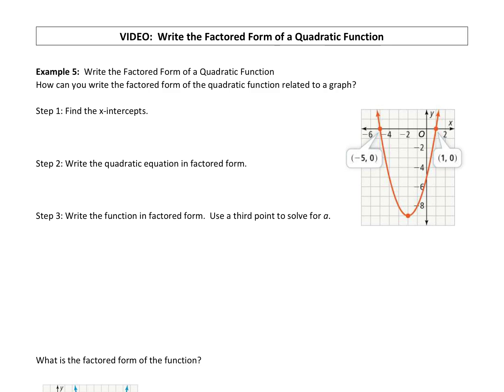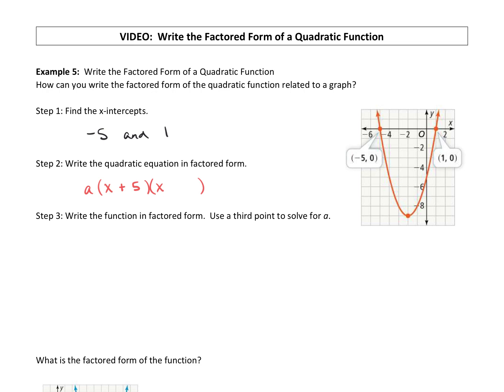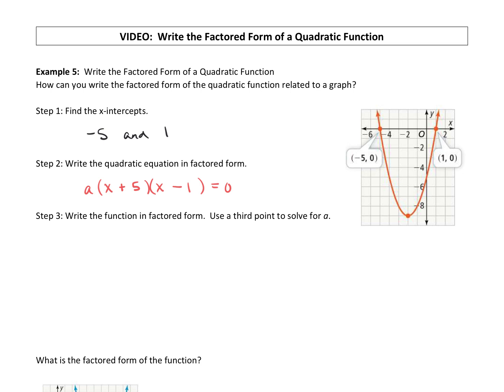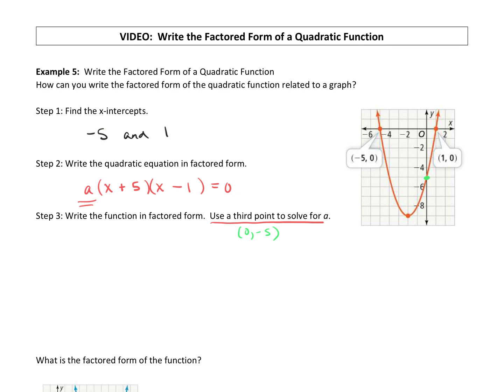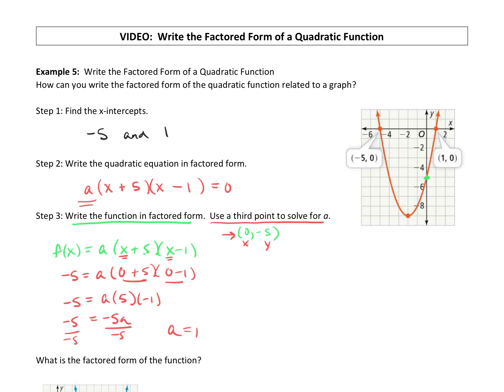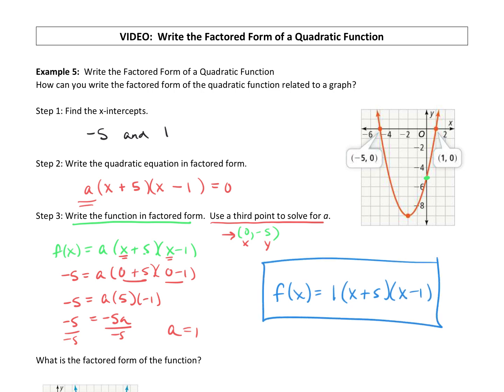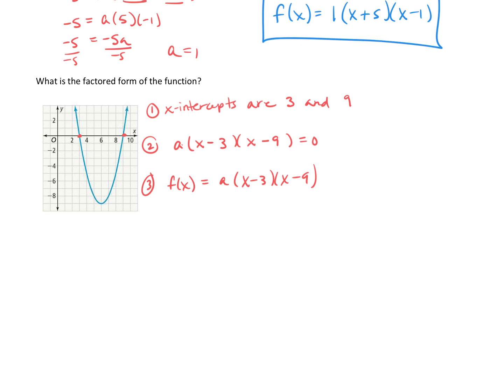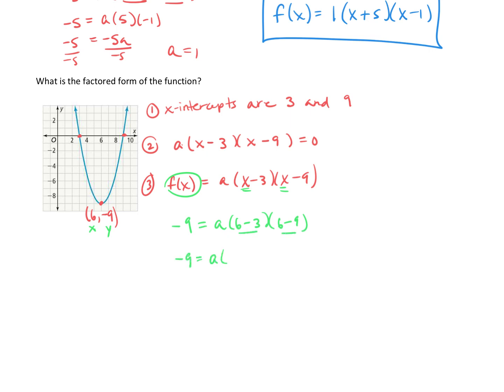Write the Factored Form of a Quadratic Function